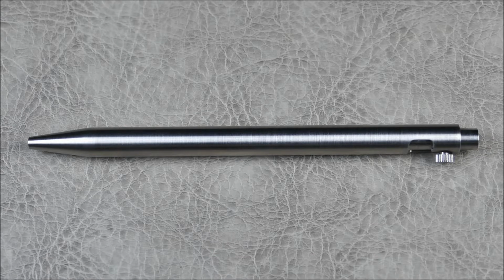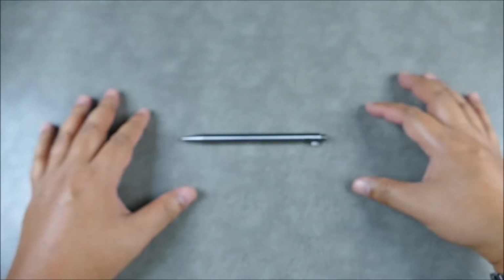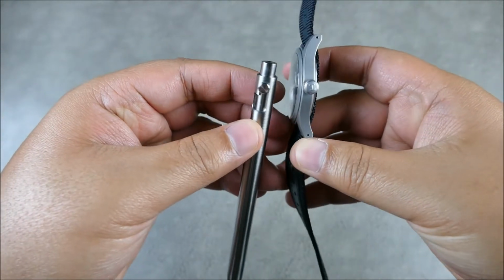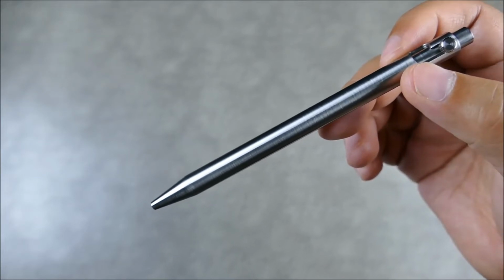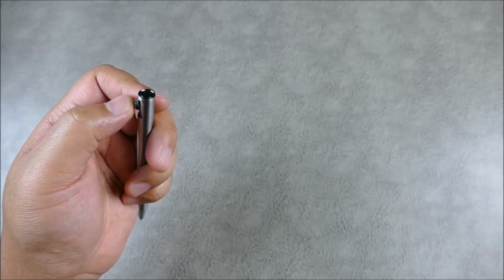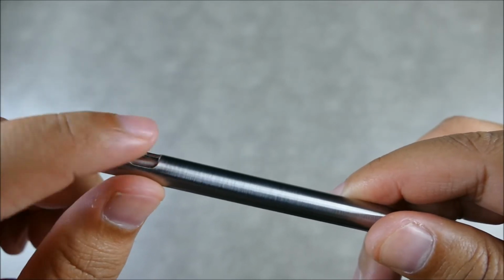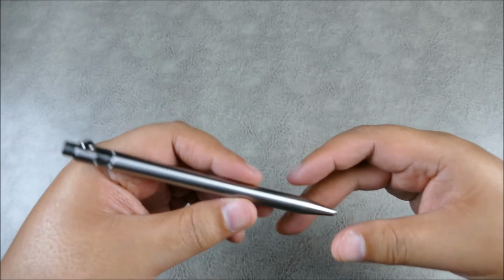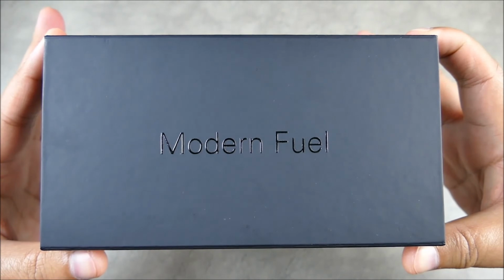On Point EDC: Modern Fuel – Bolt Action Pen, Swiss Lathe Finished Titanium, USA Made, Built to Last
On this episode we check out another unique bolt action pen, this time from the brand Modern Fuel.  We've seen their click pen and their mechanical pencil, now they've released a bolt action pen into the market.  It is not cheap, even among other USA Made contemporaries.  Do I think it's different enough?  Product wise, maybe but when you pair it with the overall branding, I would say it does become a bit more compelling for a diverse market.  Let me know what you all think in the comments below, thanks guys!